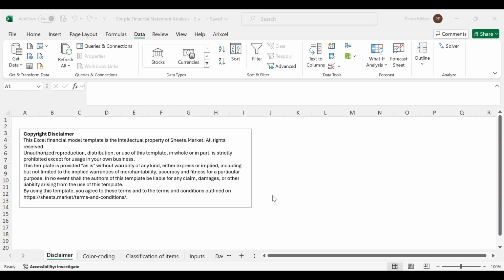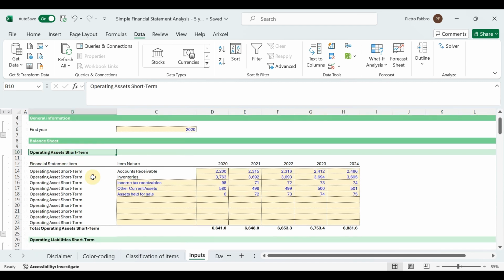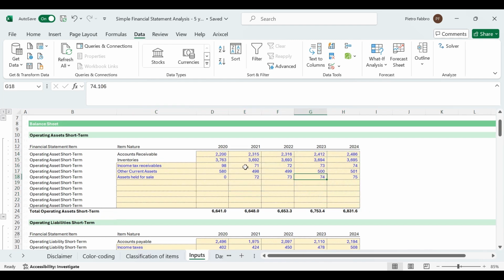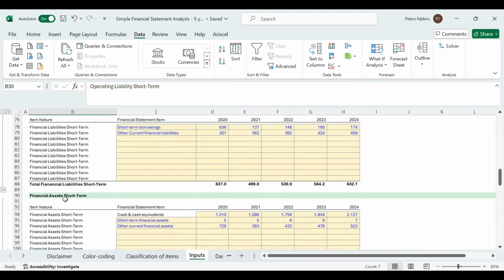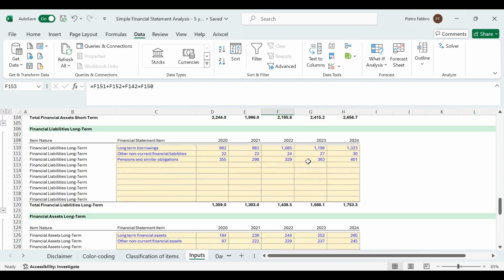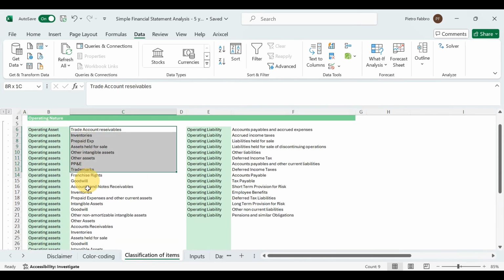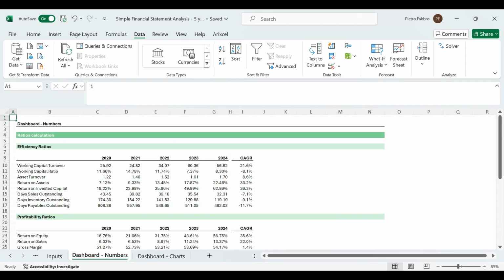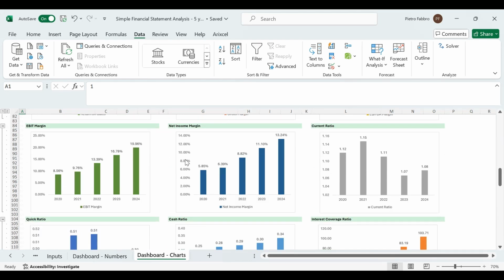Financial Statement Analysis - Financial Model